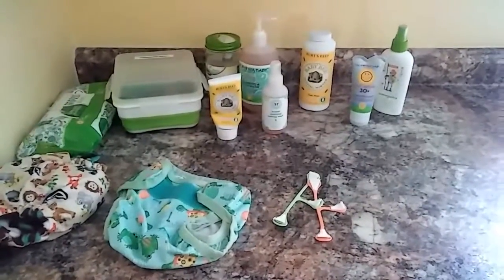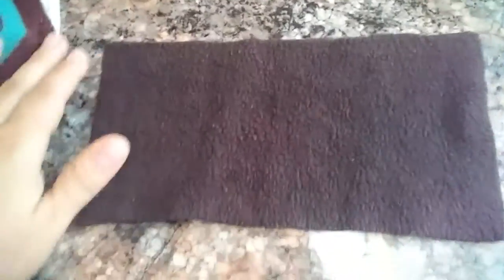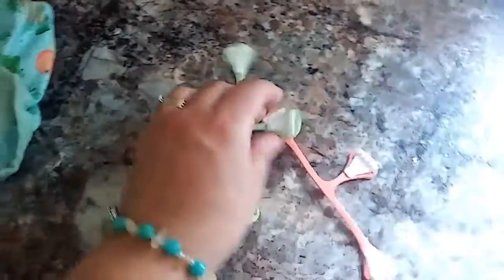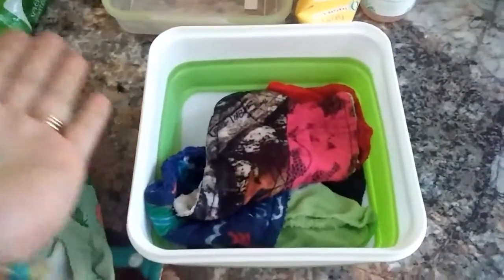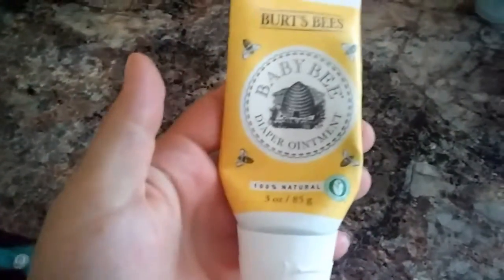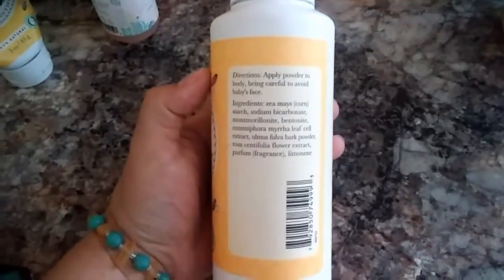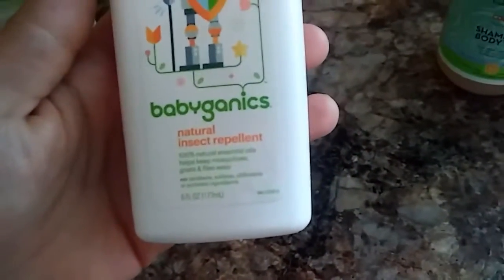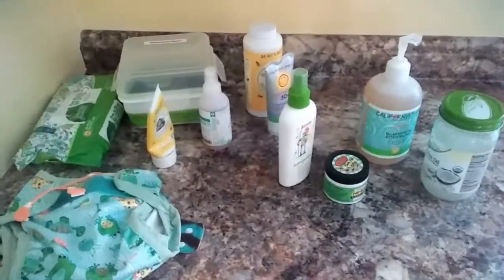Our Natural Baby Products!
A glimpse of our natural baby products we use in our home!